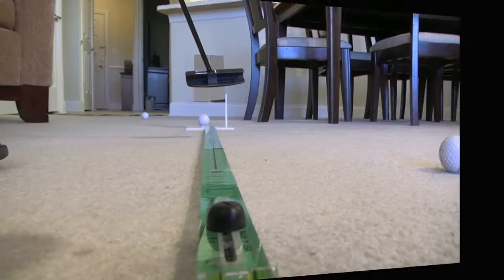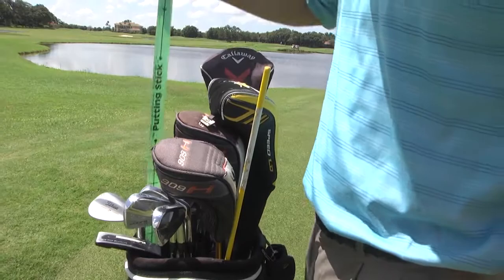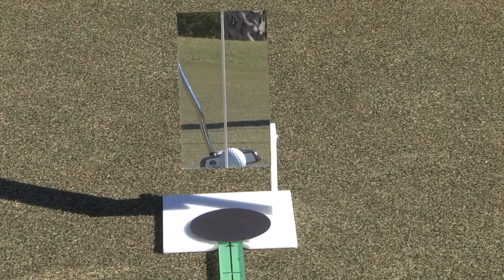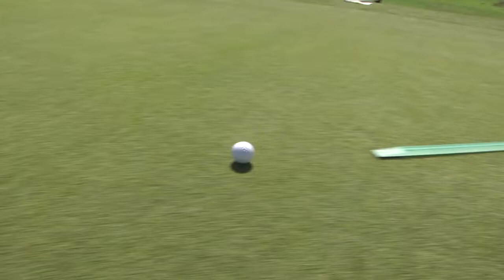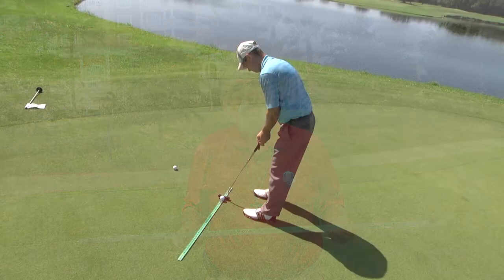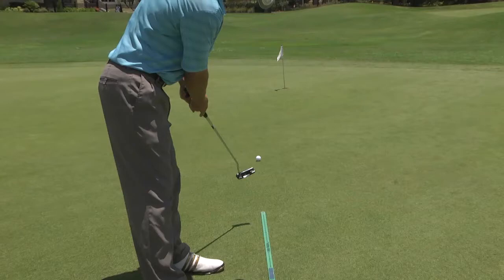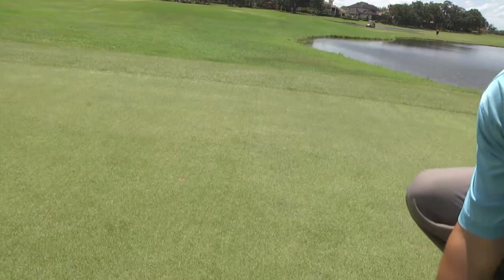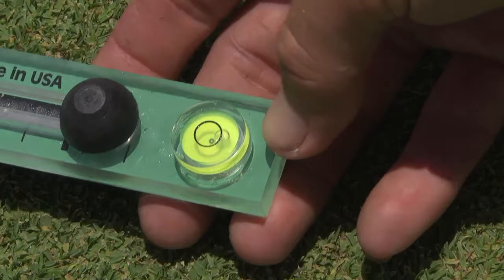Pro Model Putting Stick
This video is about Pro Model Putting Stick